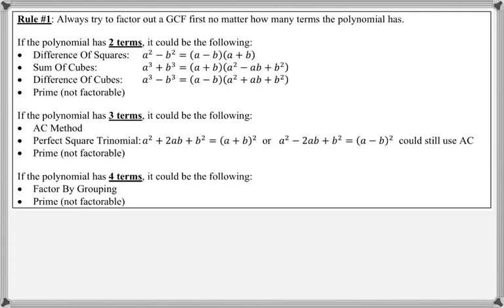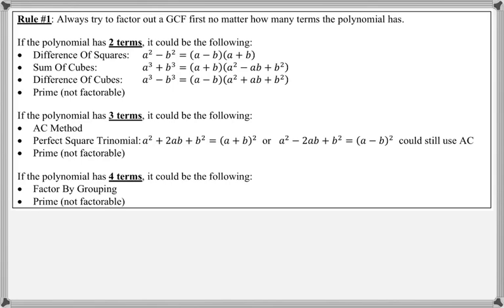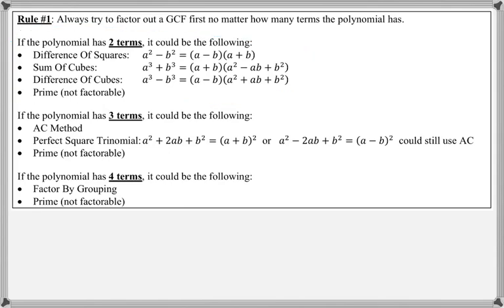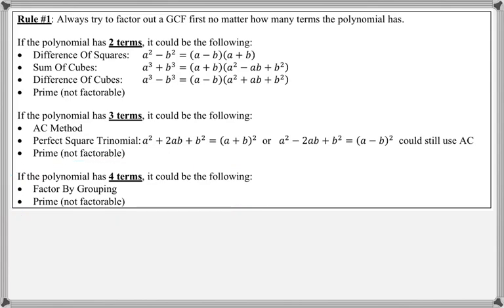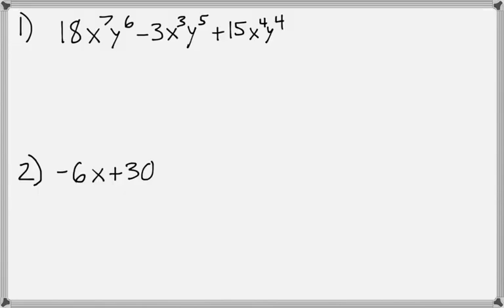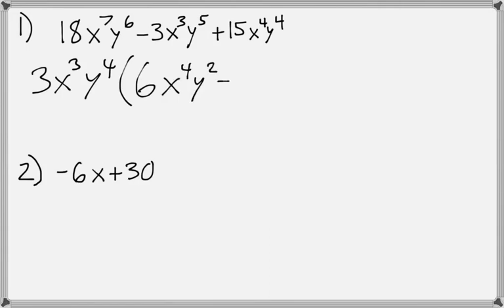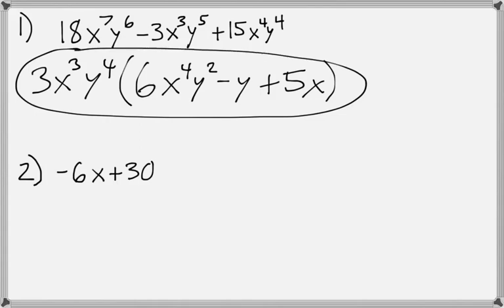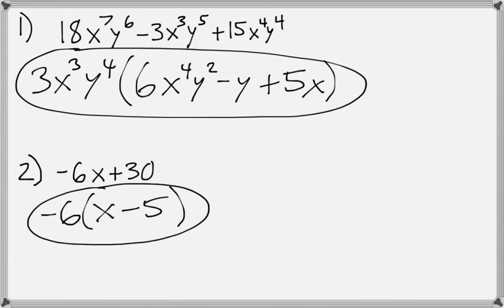Math 119 : 6.4 #1, #2 (Intermediate Algebra Tutorial : General Strategy For Factoring)